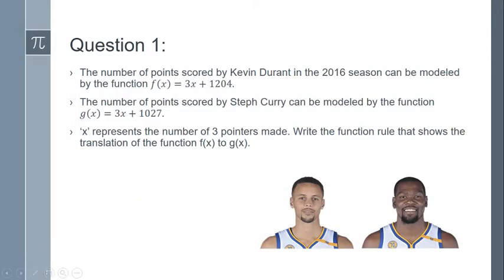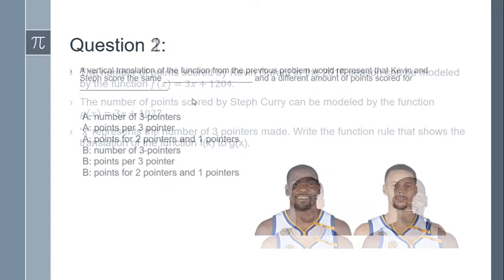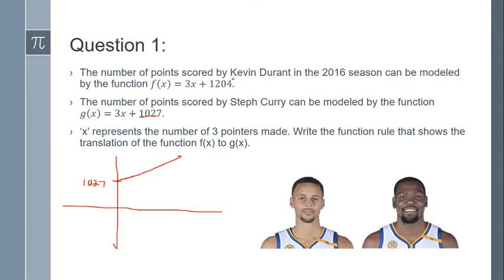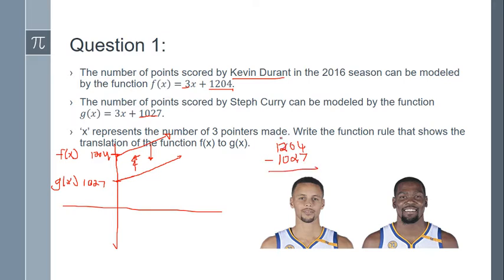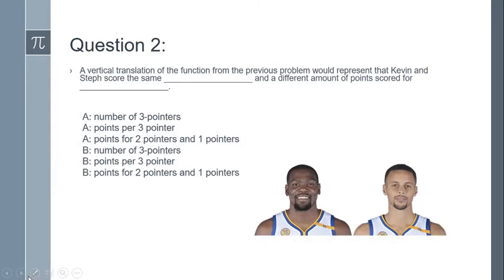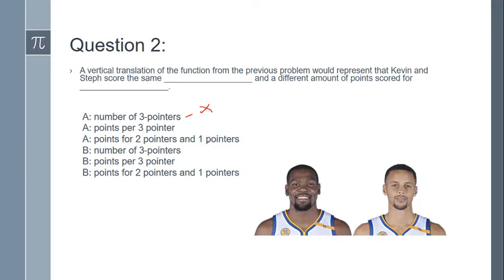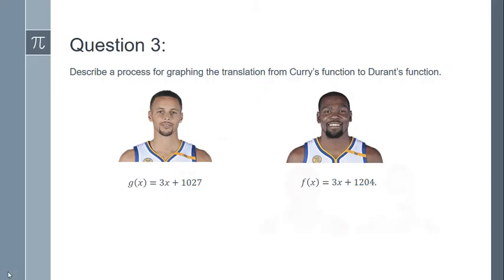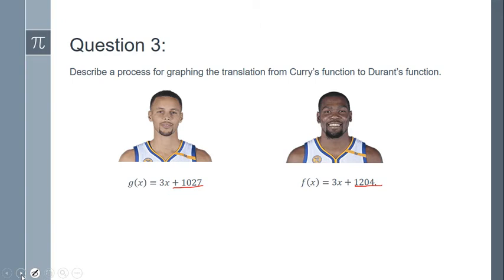Algebra 1A P4 Lesson 20